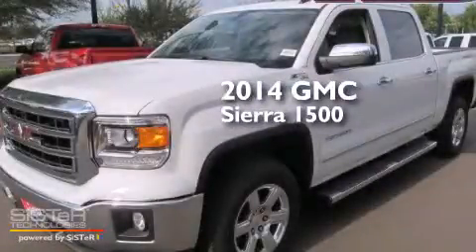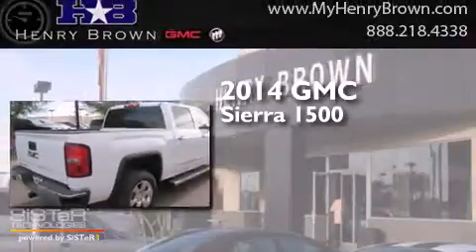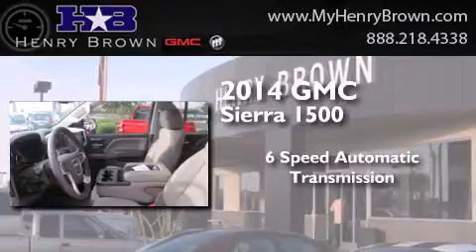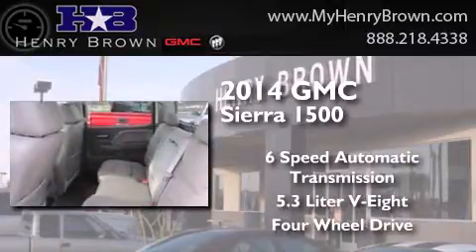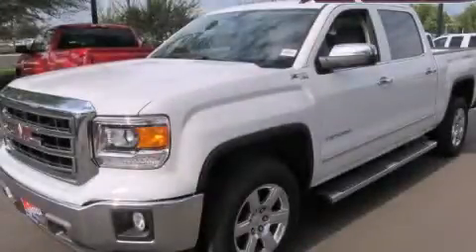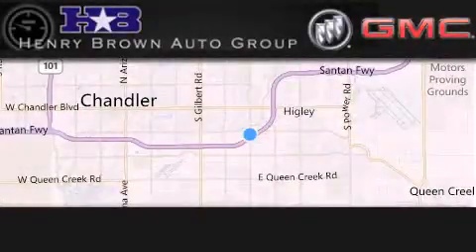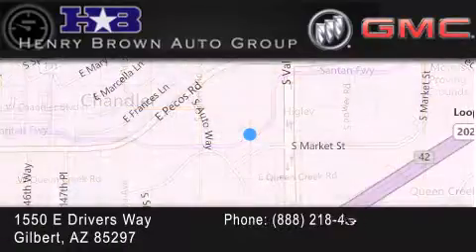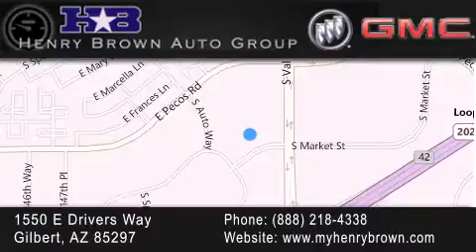2014 GMC Sierra Phoenix AZ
Year : 2014
 Make : GMC
 Model : Sierra
 Engine : 5.3L V8
 Trans . : 6 Spd Automatic
 Exterior : Summit White

 Interior : Cocoa/Dune Lth Frt Trim
 Stock : 4T161

 1550 E. Drivers Way